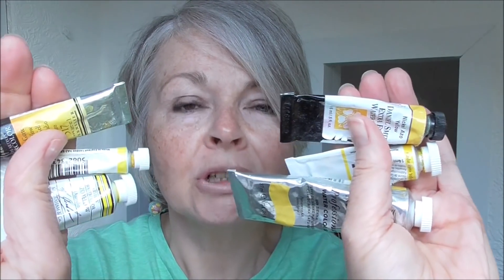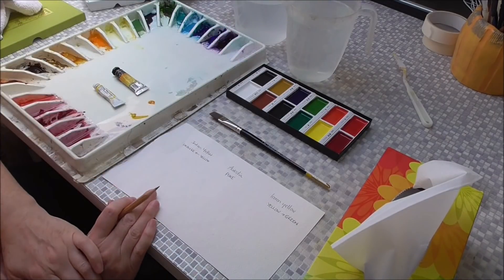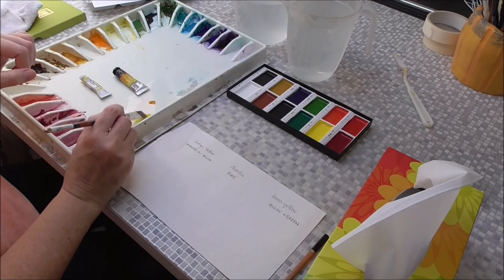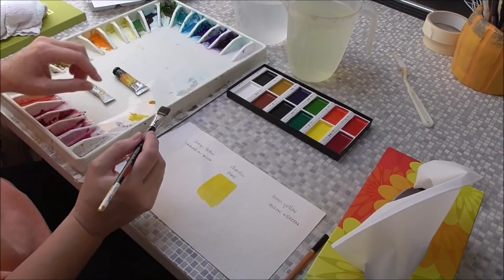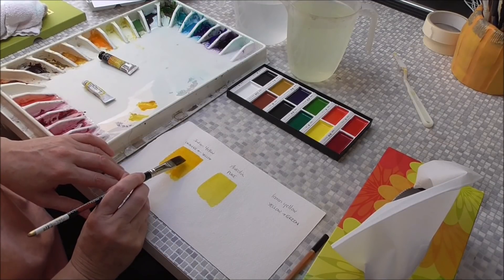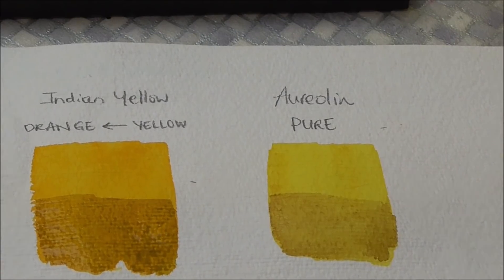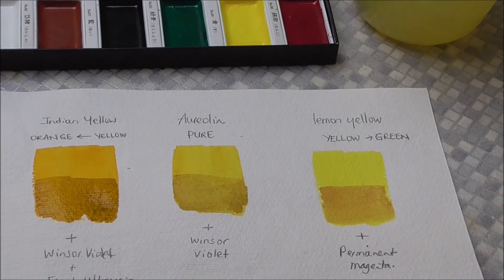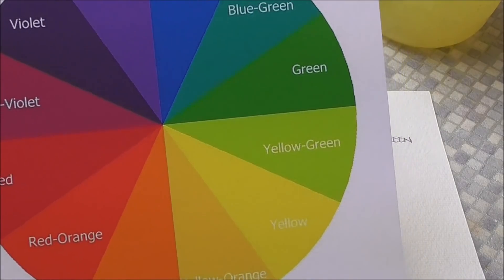Watercolour Shading in Yellow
Watercolour Shading in Yellow - are you struggling to mix classy yellow shadows? Do you resort to black and end up with "dead" yellow tones instead? Do you need help?

Watch this video and I will show you how to mix vibrant and believable yellow shadows in watercolour from start to finish.

Make your bananas, lemons and more come alive with informed and painterly yellow shading!

We will use complementary colour mixing techniques to do this!

Paints
YELLOWS
Winsor & Newton - Aureolin (pure yellow)

Paints
BLUES/VIOLETS
Winsor & Newton - French Ultramarine Blue
Winsor & Newton - Winsor Violet
- or just Winsor & Newton - Ultramarine Violet
Winsor & Newton - Permanent Magenta

Paper - any piece of scrap watercolour paper is fine

Brushes - any watercolour brush is fine

2 x plastic pint water jugs with clear cold water

A colour wheel (optional)
search online for one if you do not have one and use it to follow along with me - this is a good one -

A face cloth or painting rag that is absorbent
some tissue
a pencil